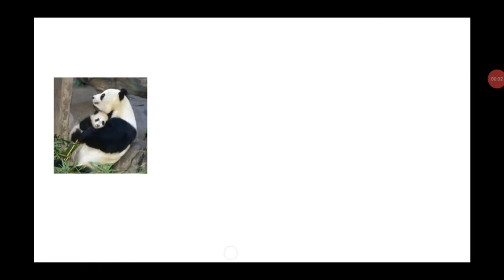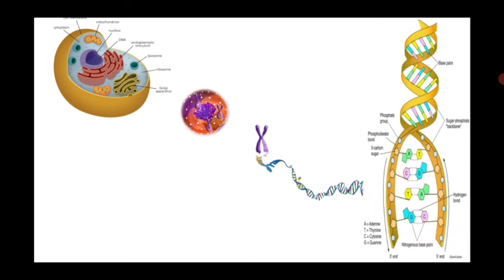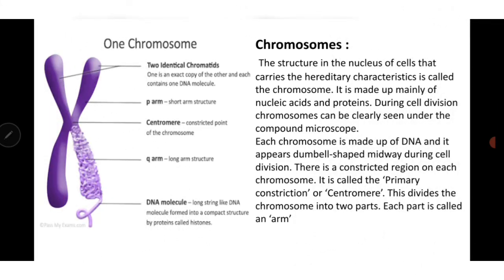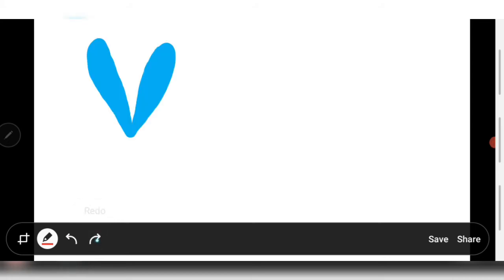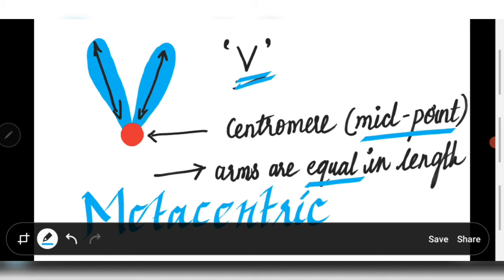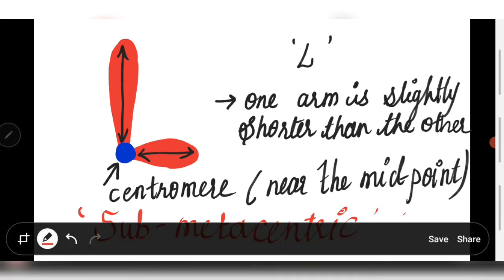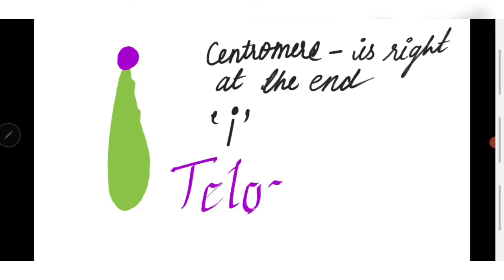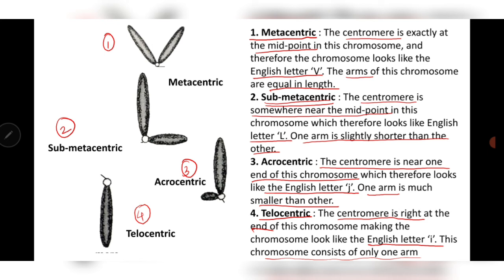'Heredity and Variation' Science II Std IX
Ms. Sayma Adhikari explaining
'Heredity and Variation'  to the Students of Std 9th during her Science II online teaching-learning Session.